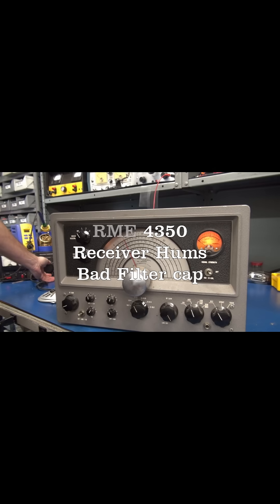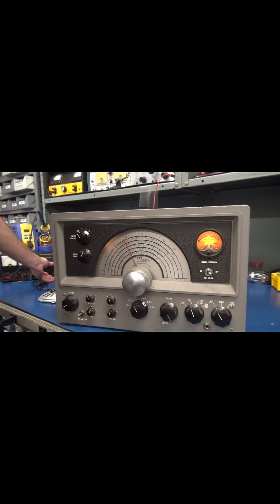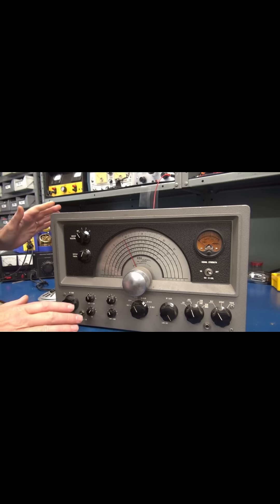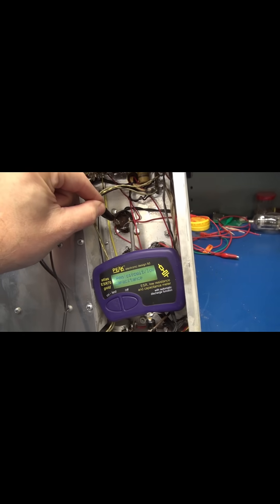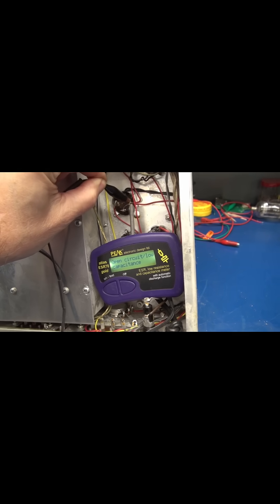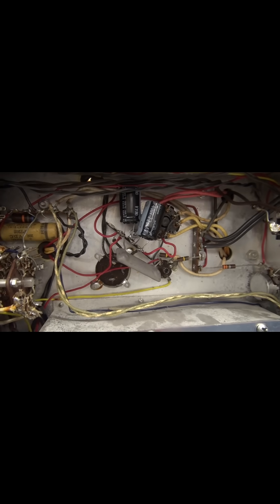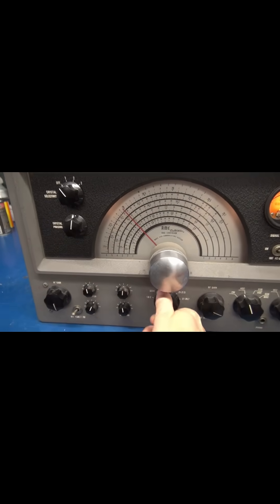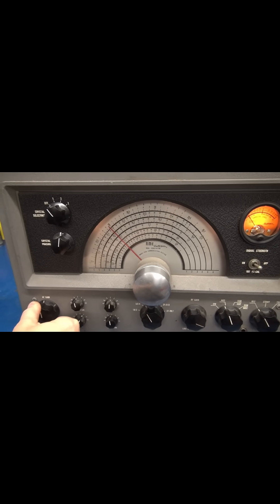RME 4350 capacitor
Vintage RME-4350 Ham band receiver. Has been in storage for many years. The main tuning control is very stiff. Vernier is frozen. Will have to repair that after I ensure the radio operates. Upon initial power up, the radio has a loud hum/buzz. Main filter capacitor is defective. I replaced it with 2 stand alone caps on a terminal board. That solved the power supply issue and receive returned. Controls need cleaning. Then I will take care of the tuning control. Another fun project on the bench at d-labelectronics.com